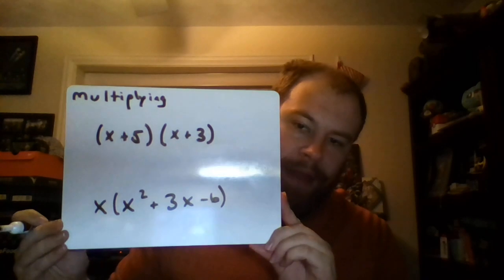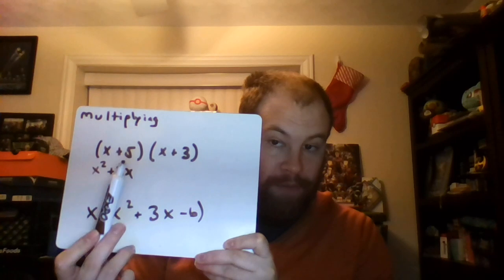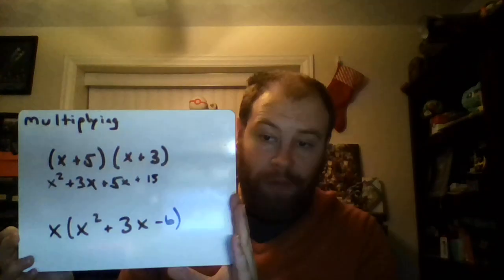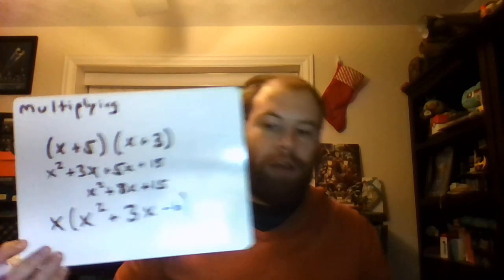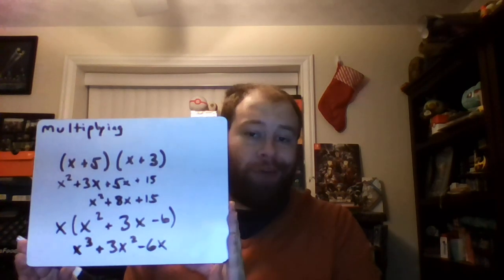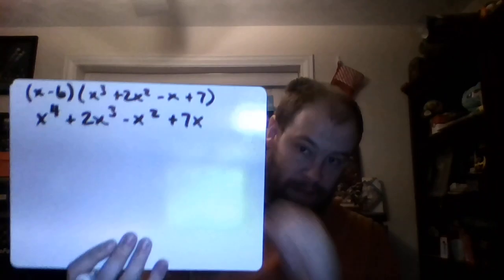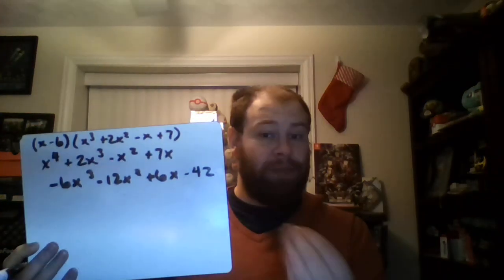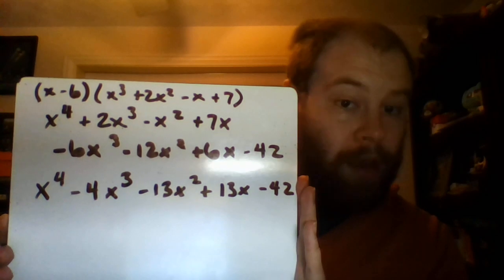Algebra 32 - Multiplying Polynomials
Multiply polynomials with ease after watching this video!